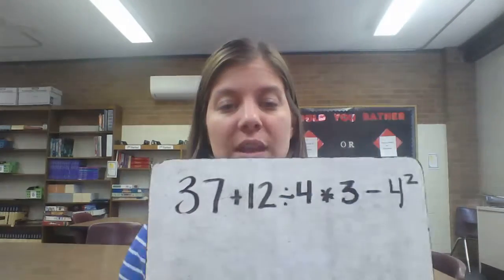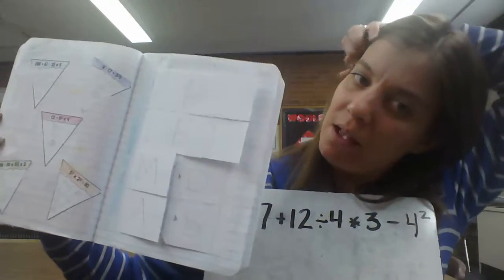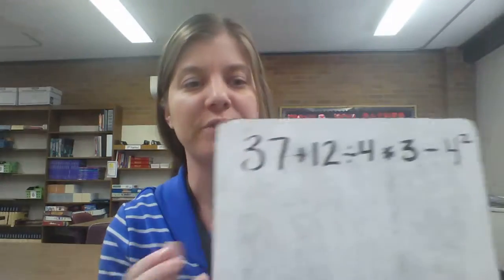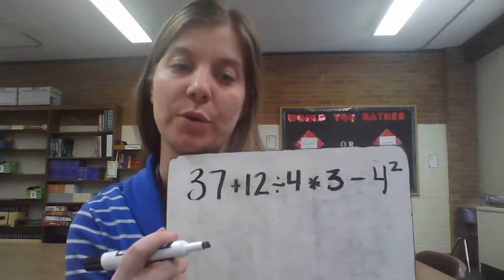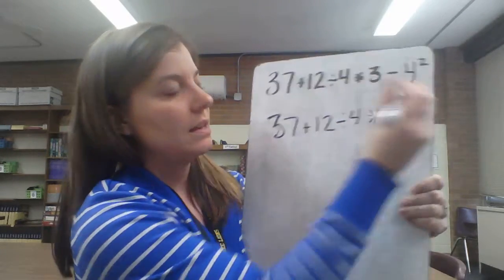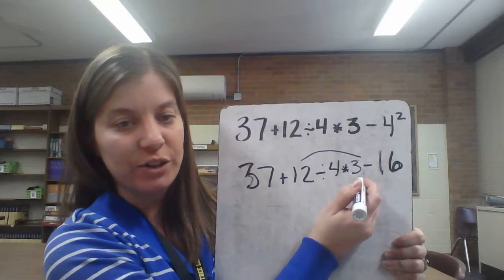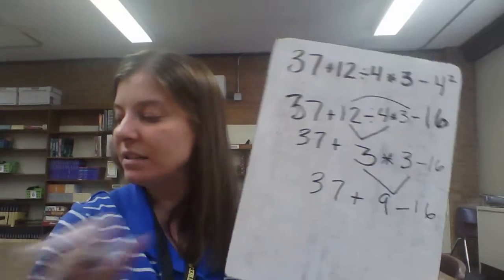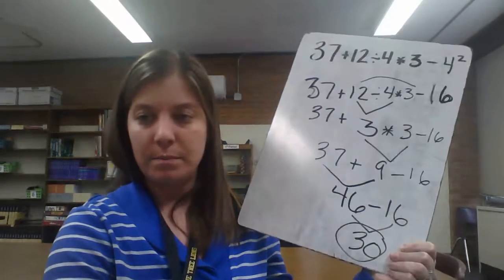6th Grade Order of Operations Example